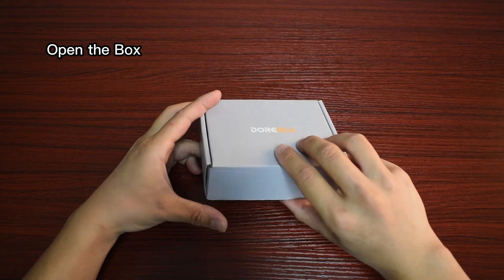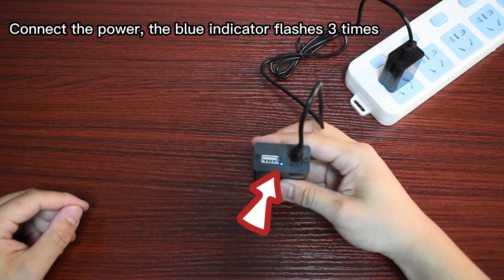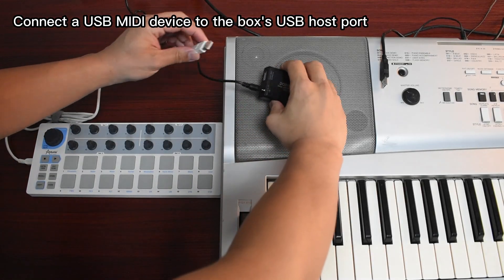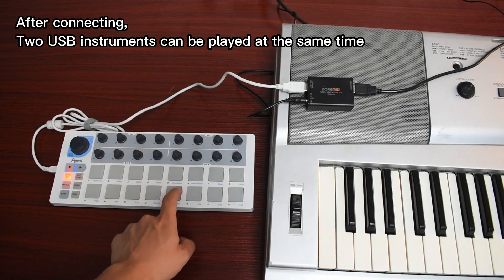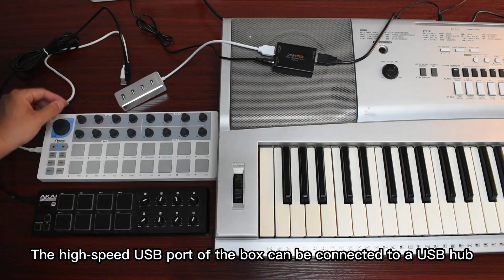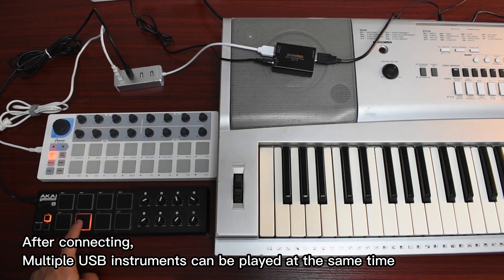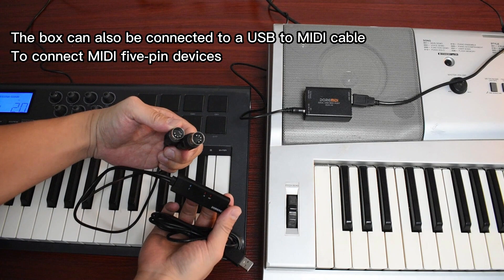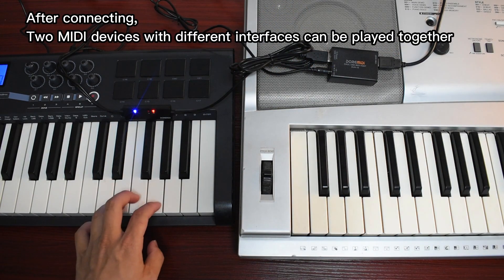【DOREMiDi】How to Use Dual USB MIDI Host (DUH-10)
Dual USB MIDI Host (DUH-10) is a product designed by DOREMiDi for communication between USB MIDI devices. DUH-10 has a high-speed USB HOST interface and a full-speed USB HOST interface. The high-speed USB HOST interface supports the connection of USB HUB, which can connect up to 4 USB MIDI devices, and the full-speed USB HOST interface can connect one USB MIDI device.

Main Feature:
1. For connection and communication between USB MIDI devices.
2. Two USB HOST interfaces can connect USB MIDI devices.
3. The high-speed USB HOST port can be connected to a USB HUB (up to 4 USB ports).It is recommended to use DOREMiDi's USB HUB for better compatibility.
4. Compatible with USB class compliant MIDI device, and some known non-USB class compliant MIDI devices.